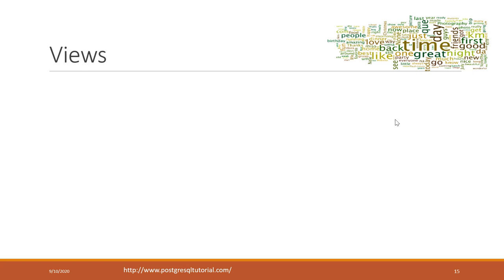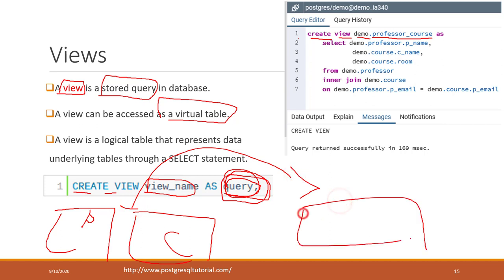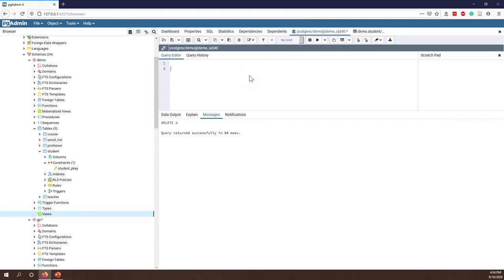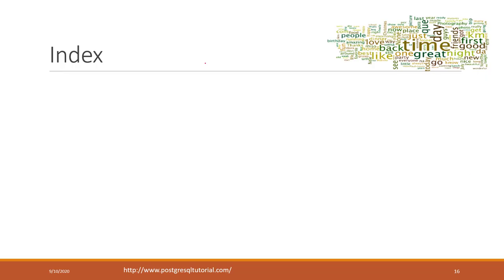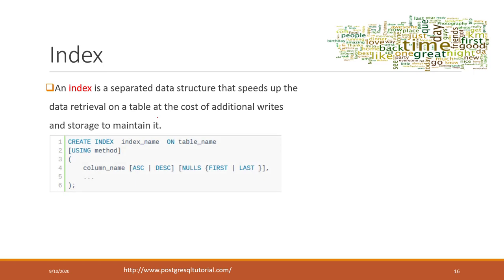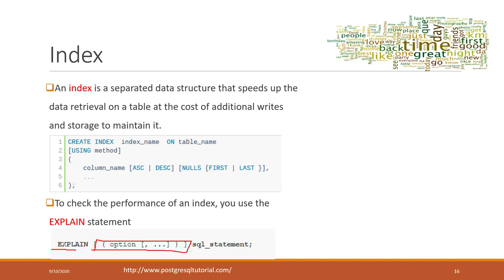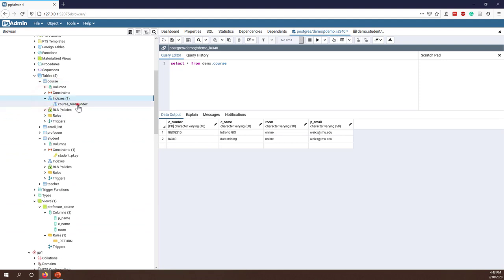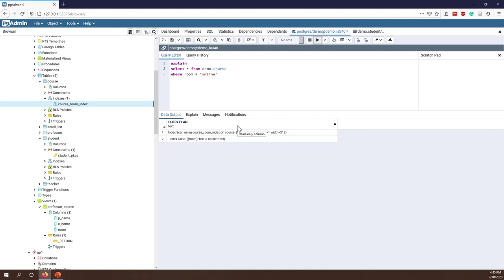Lec 3.6 Index and View in SQL